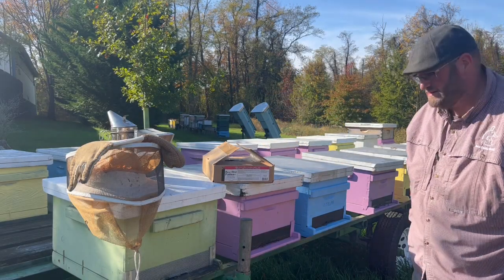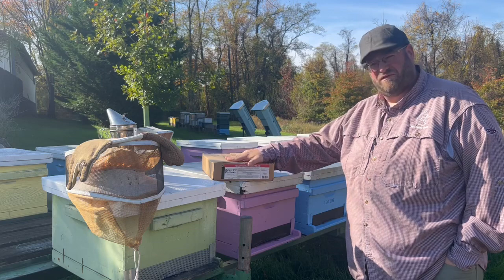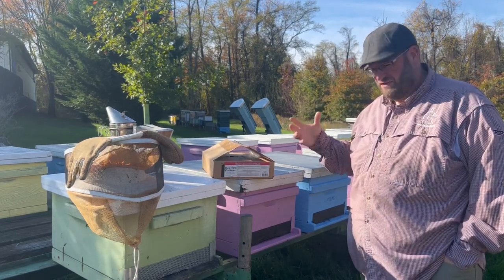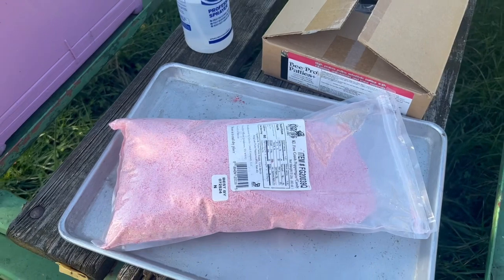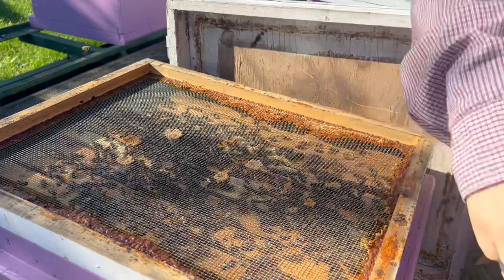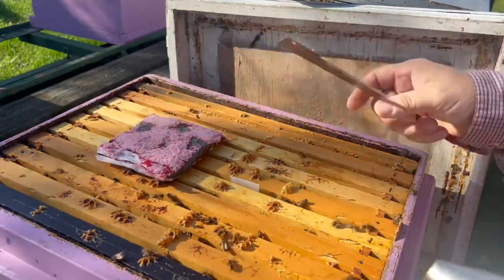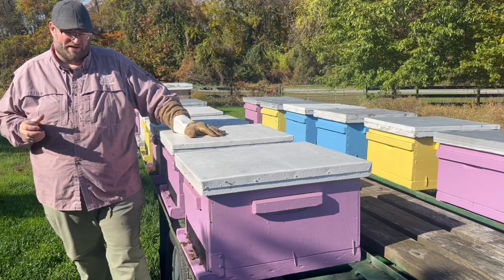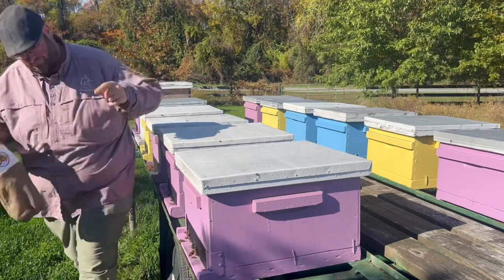Feeding bees 🐝 & stopping 🛑 SHB | Beekeeping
Today on @BohemiaBees we are feeding our bees much needed pollen substitute and attempting to stop those pesky small hive beetles (SHB). We are testing a new technique to ward off those SHB by applying some crushed peppermint candy powder to the surface of the pollenpatties . (King Leo Fine Crushed Candy, Peppermint, 5 Pounds

In some tests performed by the Hill Billie Beekeeping group -  @houstonsheltonbees814  @HillBillyEarl  @TennesseeMountainBees  and several others they found peppermint candies to be a successful, so we thought we would give it a try and it actually did repel the SHB and the bees were able to consume the pollen patty and even ate the candy sugar coating.

We recognize that techniques like these can be somewhat controversial and not endorsed by every beekeeper, however, we believe that in order to grow as a beekeeper, one must embrace new ideas and strategies to give our bees the best chance they have for survival.

If for some reason you DON'T endorse this practice, it's easy to just scroll on to another video and dismiss it, but we found a slight benefit and love BEEing Innovative!

Hive tool

VIDEO CHAPTERS
0:00 Intro
0:08 What are we doing in the apiary today?
0:54 Providing a pollen (protein) supplement to your bees
2:12 Testing a new way to prevent SHB
3:00 Using crushed peppermint to coat our pollen patties
4:08 Installing these coated patties into a hive
5:36 Recap what we did
6:55 Wrap up/Outro

"Beekeeping is more than a hobBEE, it's an obsession" - J.Crook